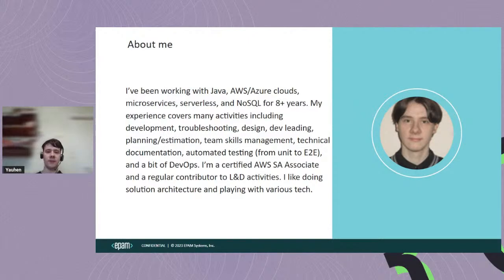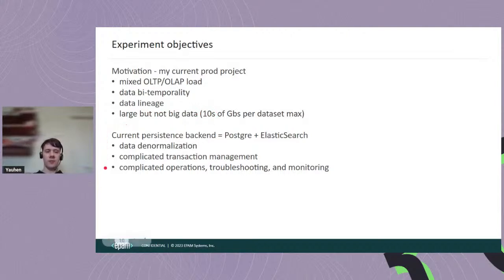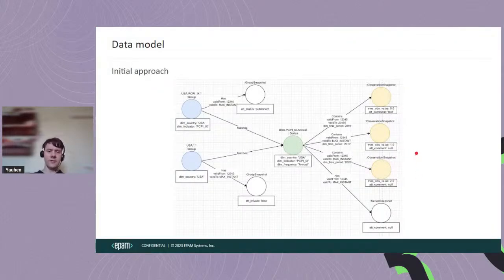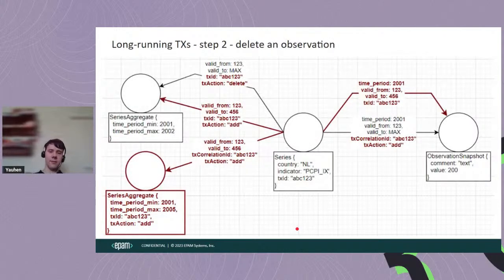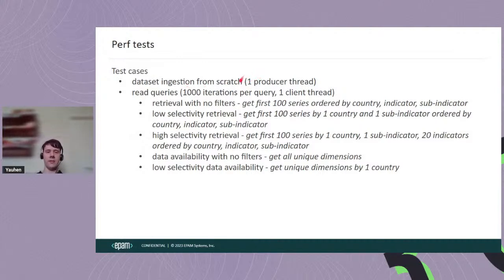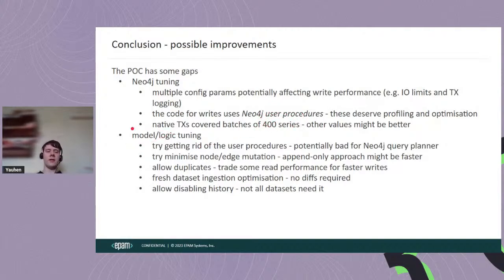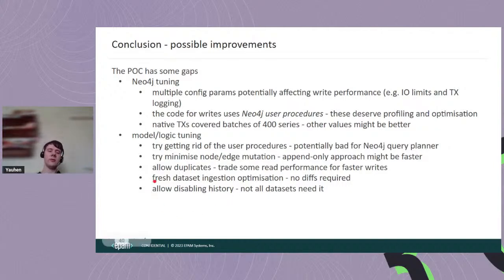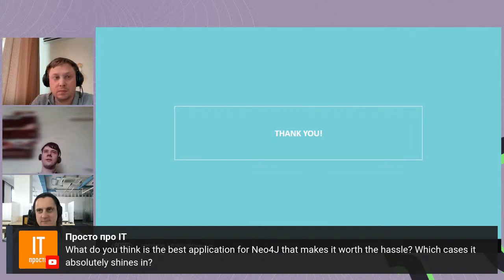Implementing SDMX API with Neo4j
While working on a statistical data processing platform,  my team faced with many challenges related to our hybrid Postgre+ElasticSearch storage solution. So, a question arose: "Can we find a NoSQL tech which could provide comparable features and performance while reducing the maintenance overhead?" In this talk, we will look through a POC backed by Neo4j to see whether it's up for the task.